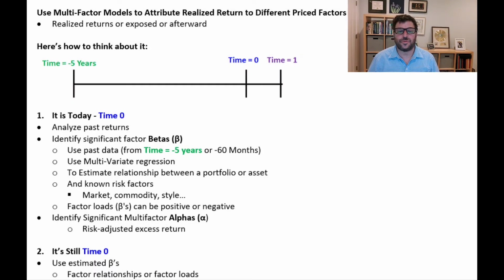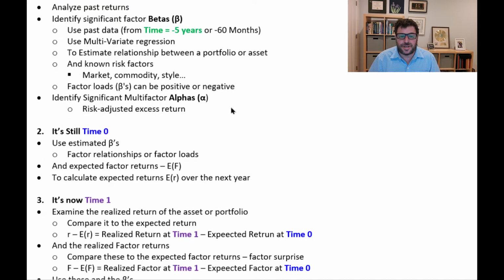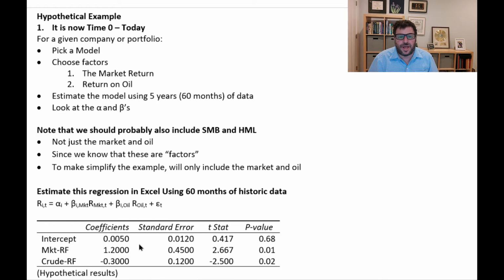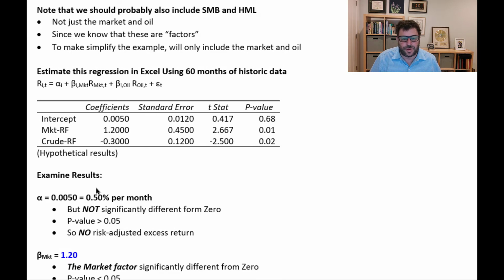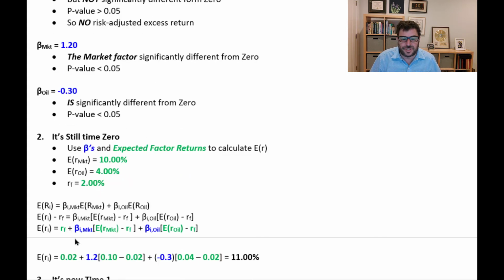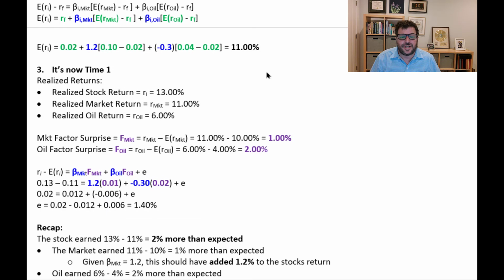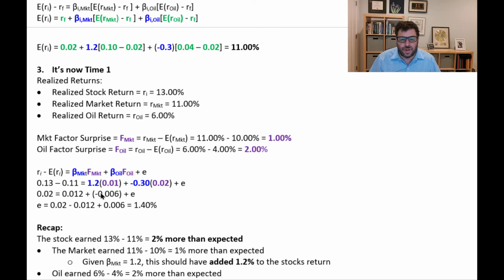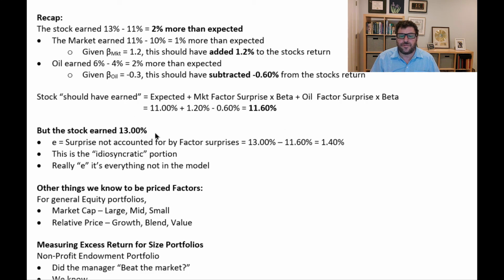Ch 10 09 Return Attribution